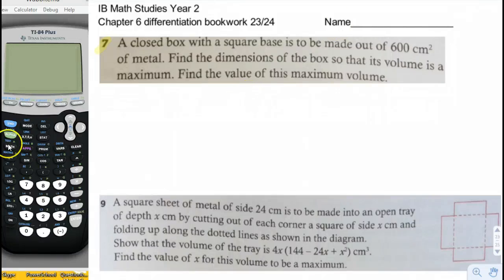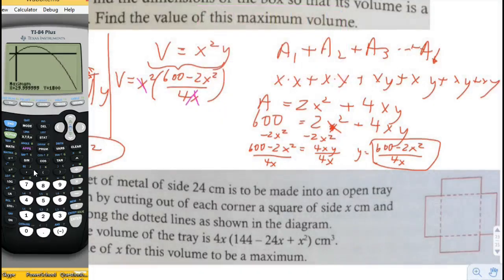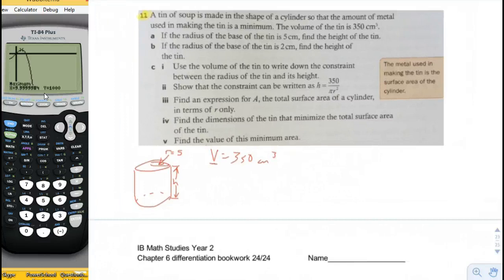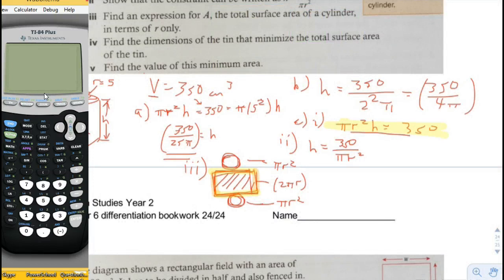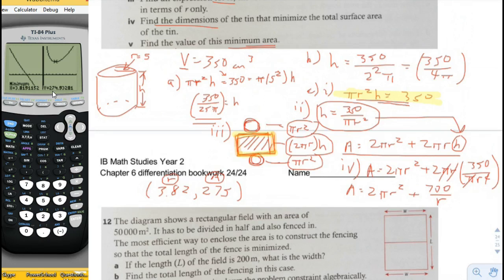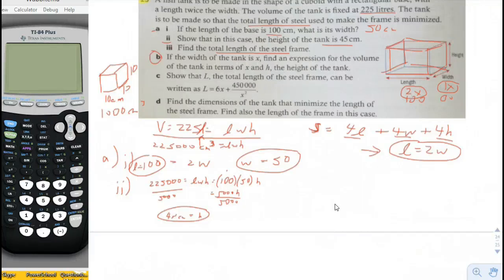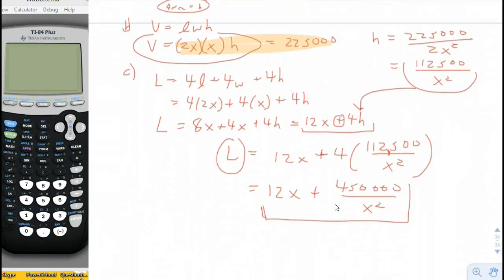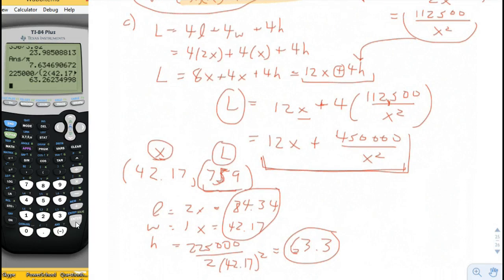MS SL differentition p23-24